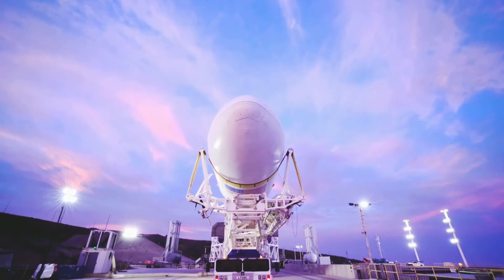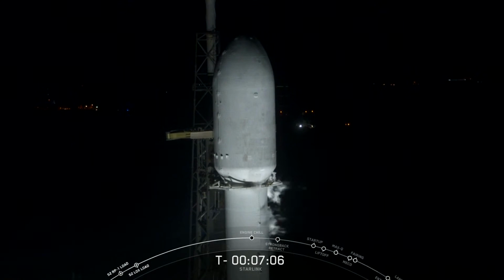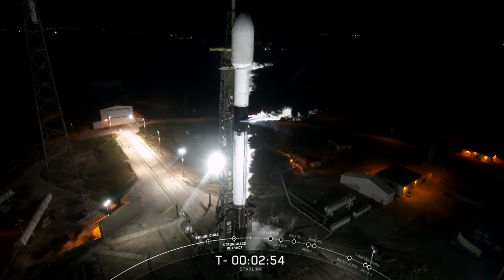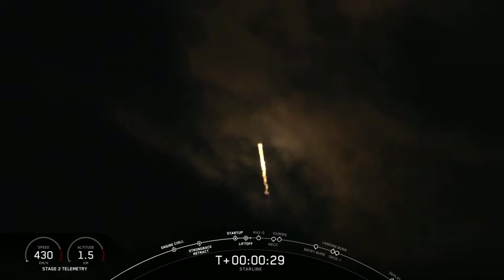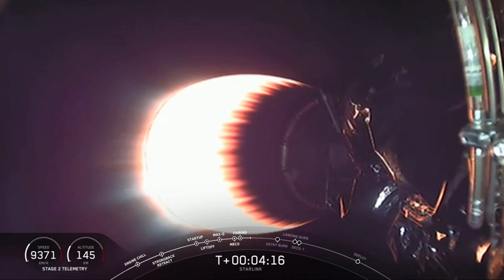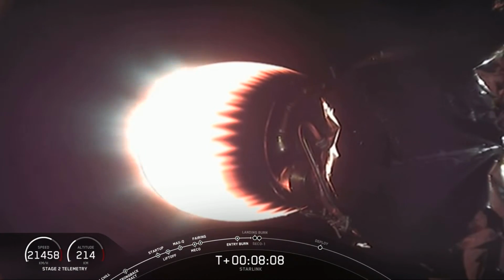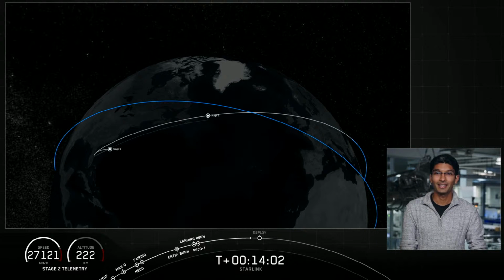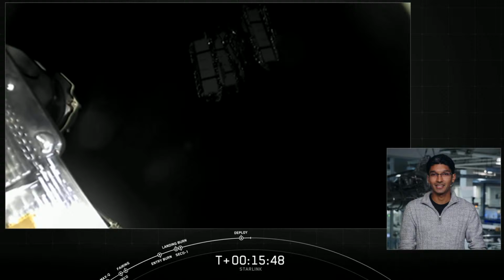Starlink Mission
SpaceX is targeting Tuesday, November 24 for launch of its sixteenth Starlink mission, which will launch 60 Starlink satellites from Space Launch Complex 40 (SLC-40) at Cape Canaveral Air Force Station. The instantaneous launch window is at 9:13 p.m. EST, or 02:13 UTC on Wednesday, November 25.

The Falcon 9 first stage rocket booster supporting this mission previously flew on six other missions: the Telstar 18 VANTAGE mission in September 2018, the Iridium-8 mission in January 2019, and four Starlink missions in May 2019, January 2020, June 2020, and August 2020. Following stage separation, SpaceX will land Falcon 9’s first stage on the “Of Course I Still Love You” droneship, which will be located in the Atlantic Ocean. One half of Falcon 9’s fairing previously supported a mission, and the other half previously two.